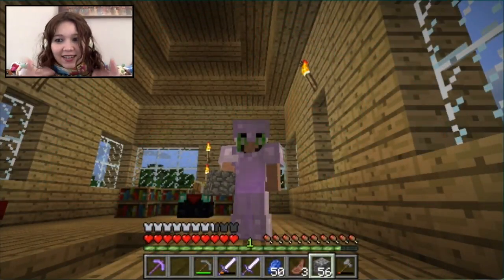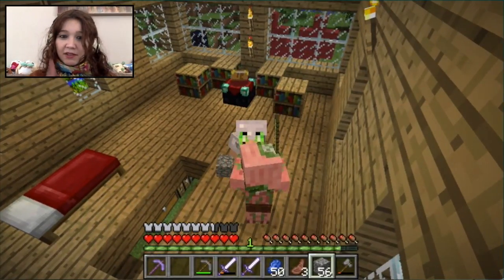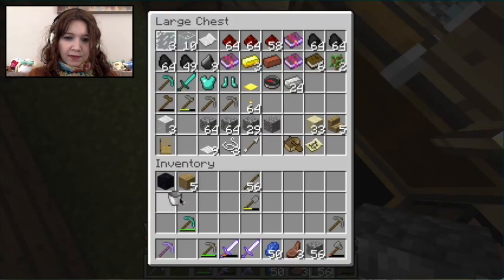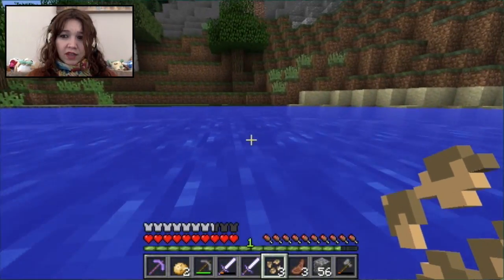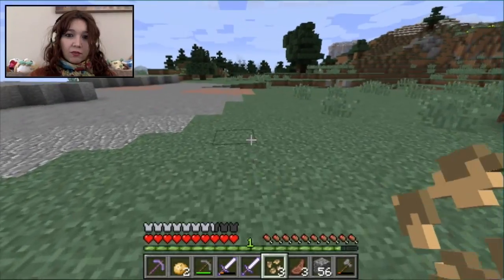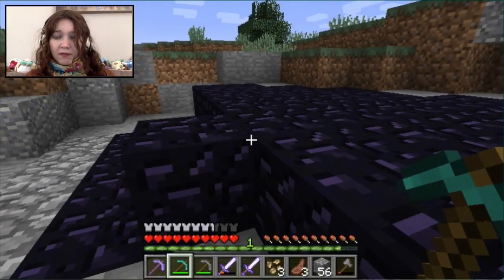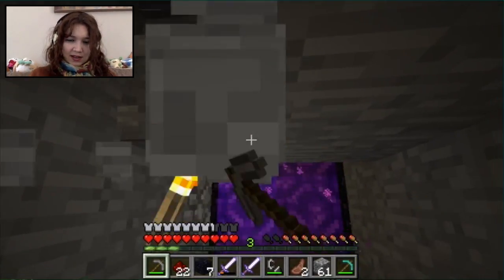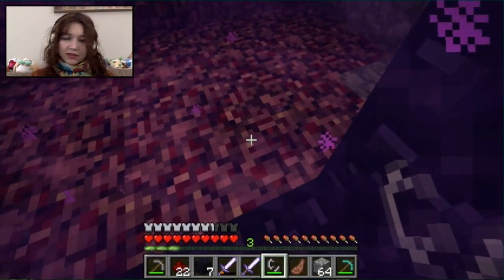Minecraft Survival Adventure - Part 13 (Creeper from another dimension?)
Okay so we have to get around the Nether some how? With another portal underground could we finally make some progress in the nether? All will it all blow up in our face.